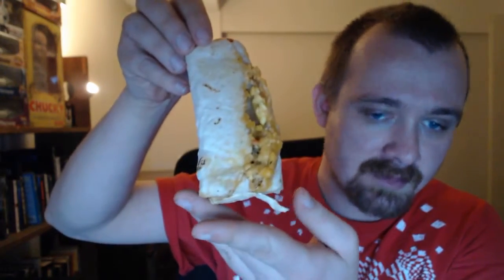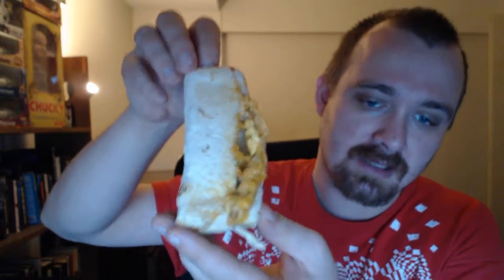Food Review: El Monterey Egg, Sausage and Cheese Burrito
I review the El Monterey Egg, Sausage and Cheese Burrito